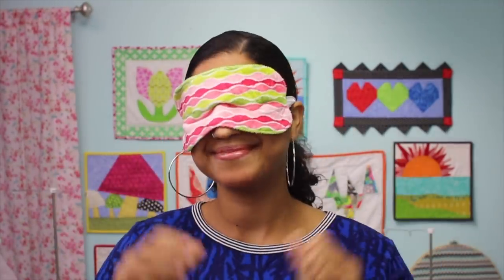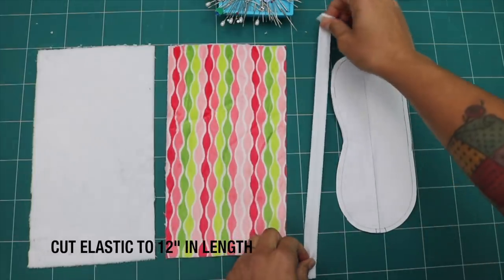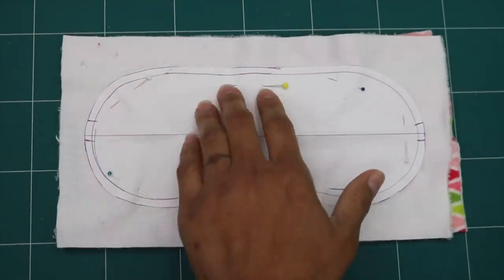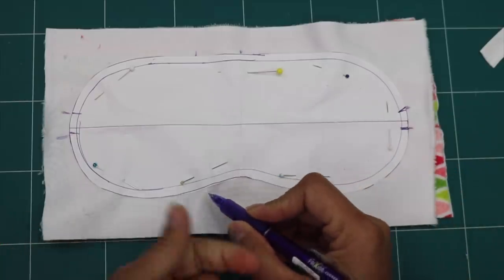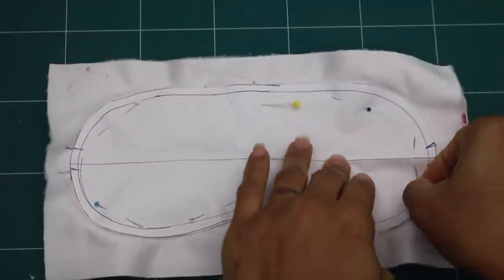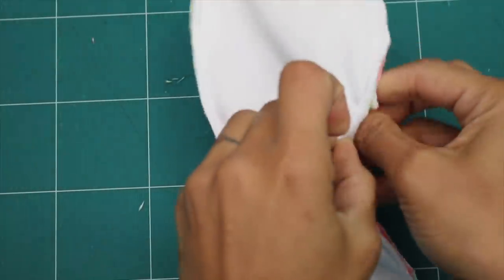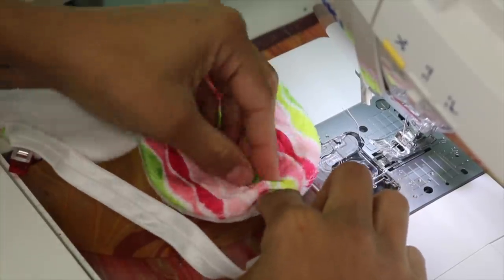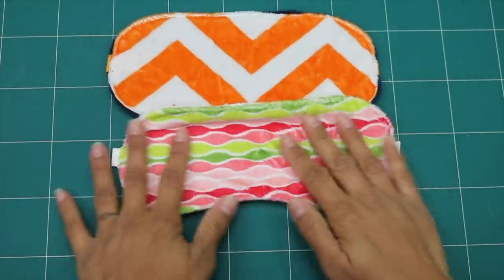Sleep Eye Mask: Day 6 of 12 Days of Last Minute DIY Gifts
In this video I show you a quick & easy way to make a cozy sleep eye mask. All you need is my free pdf template which you can download , fold over elastic and some scrap pieces of cuddle fleece or other soft fabric.

Catch the rest of my FREE Last Minute DIY Gift tutorials